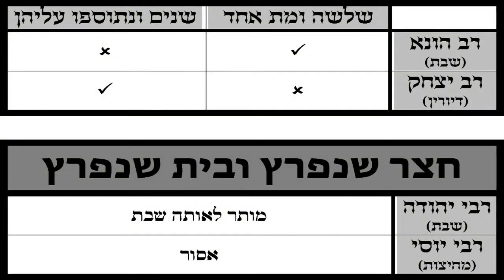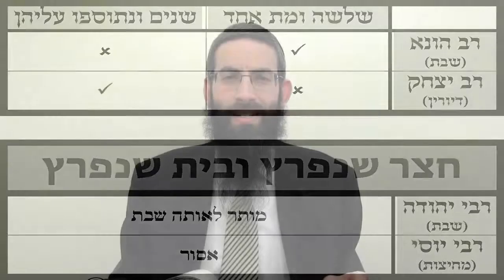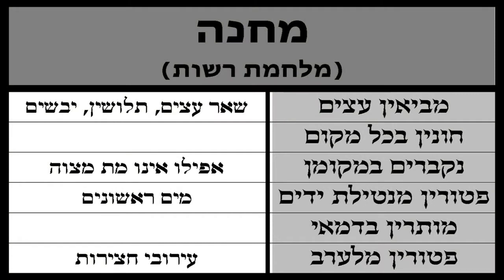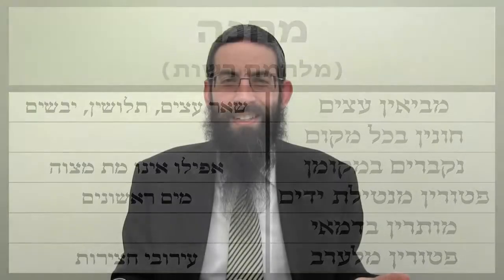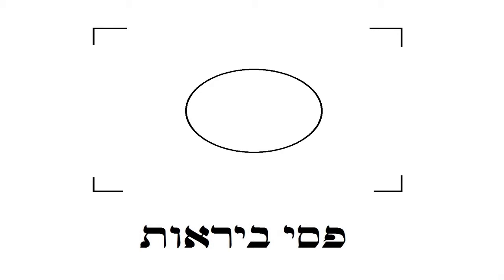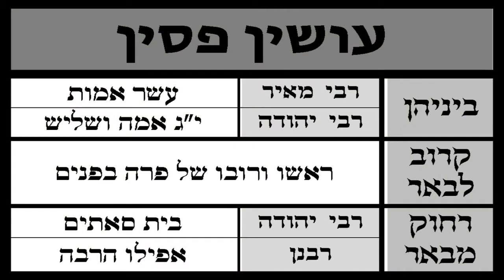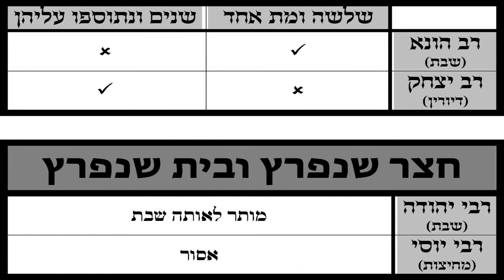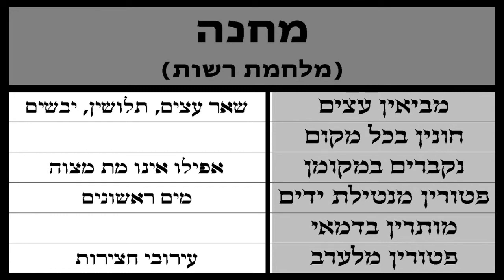Daf Yomi -- Eruvin 17 (With charts and diagrams)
Come enjoy Daf Yomi with us! Join our daily video Shiur embedded with on-screen charts and diagrams, all comments on Eruvin 17 are welcome @